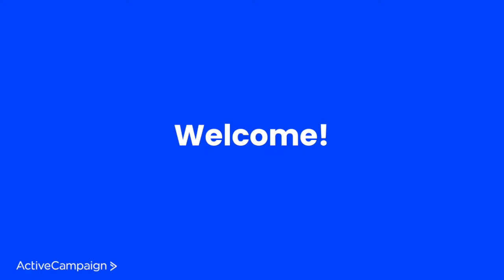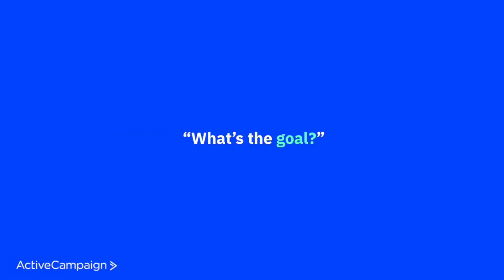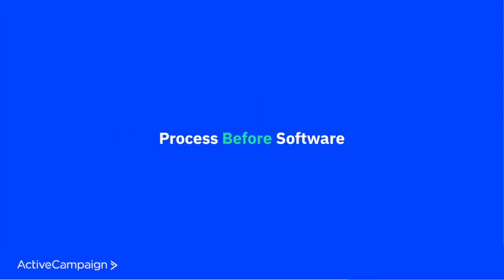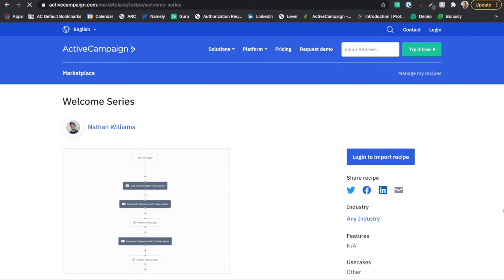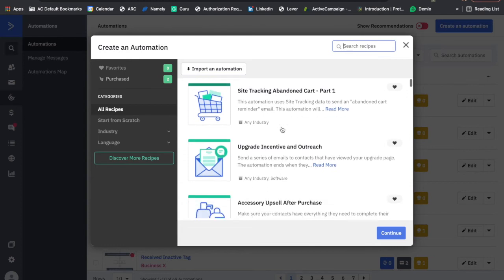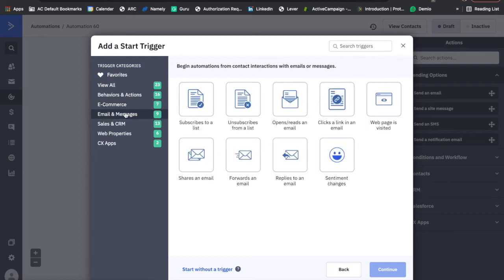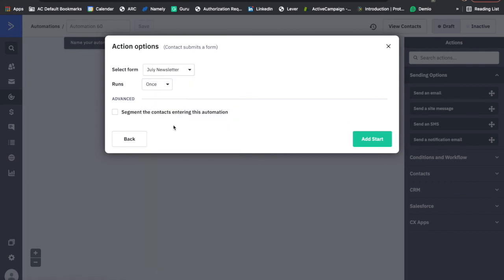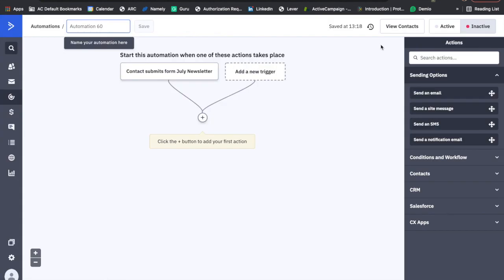Where do I begin with creating an automation?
Creating your first automation can be daunting, but knowing where to begin can be half the battle. Hit the ground running by writing down all the steps of the processes you have in place and want to automate.

Try to visualize which steps can be fully automated and which steps will involve some human touch. In this video, we walk you through how to get started with your very first ActiveCampaign automation!